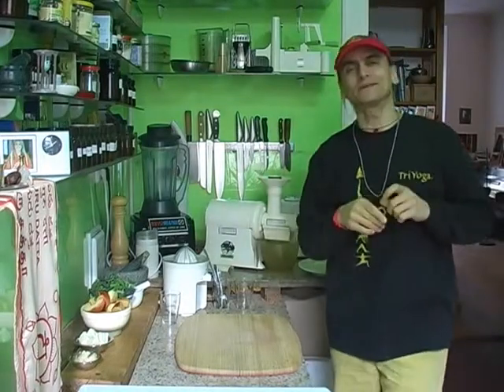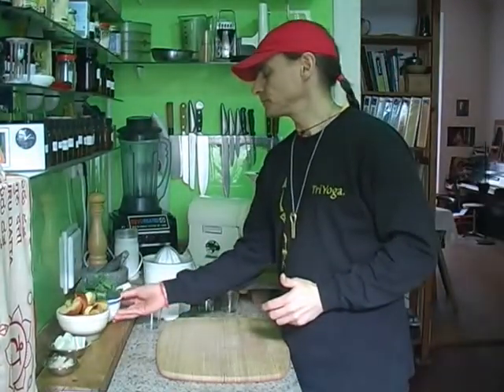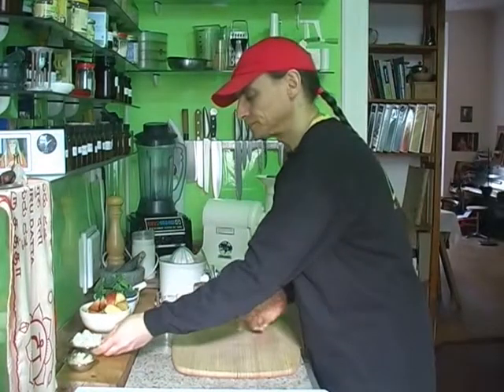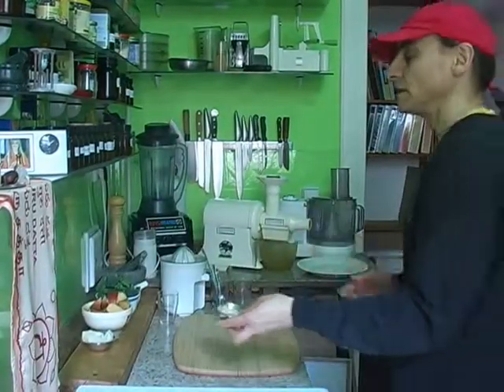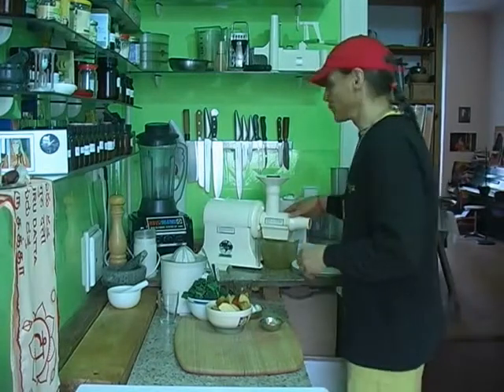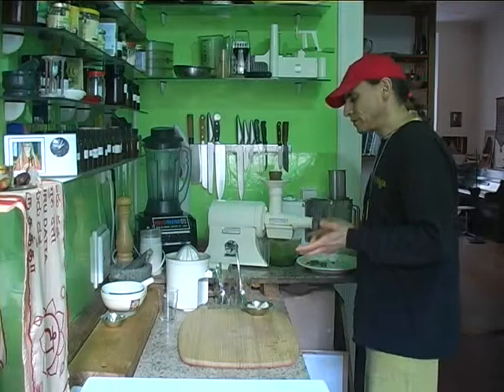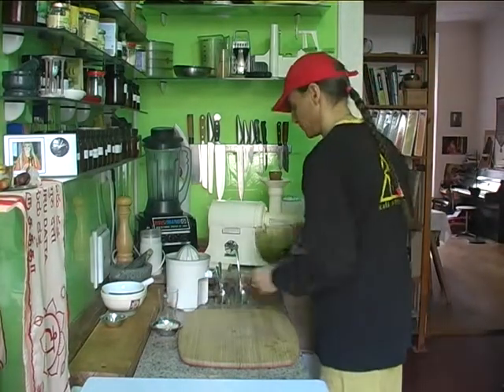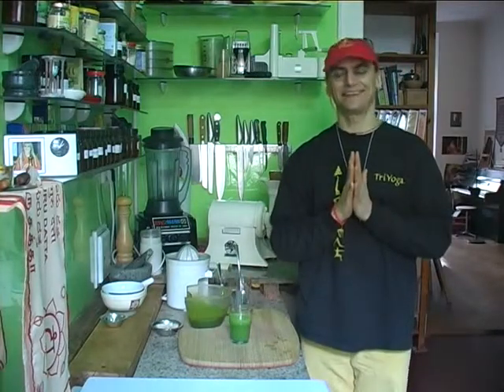Lime Ginger Kale Juice ~ Refined Recipe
MD Vegan juicing kale with apple, lime, and ginger.